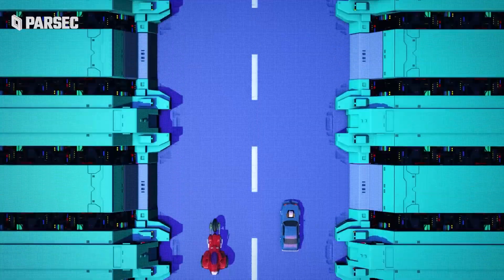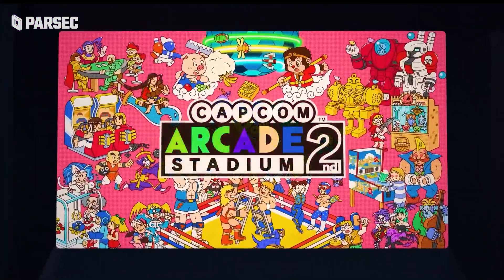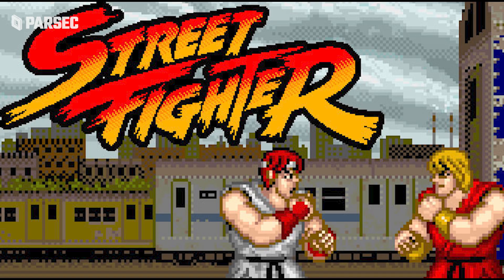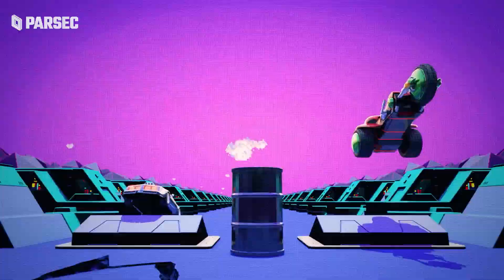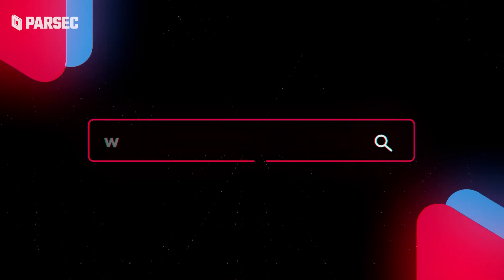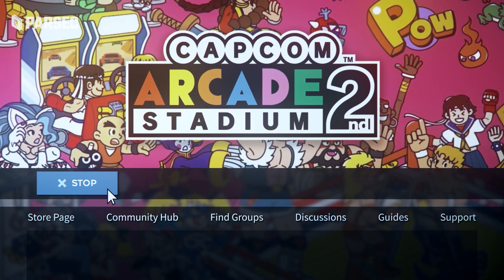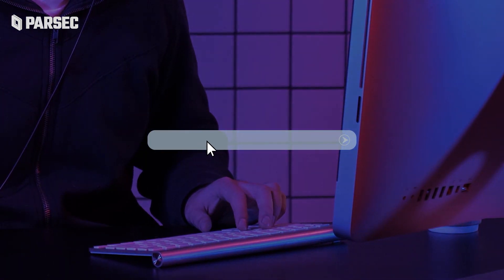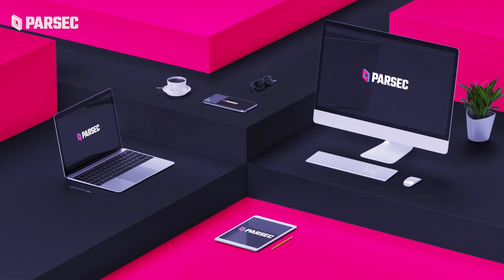How to Play Capcom Arcade 2nd Stadium Online